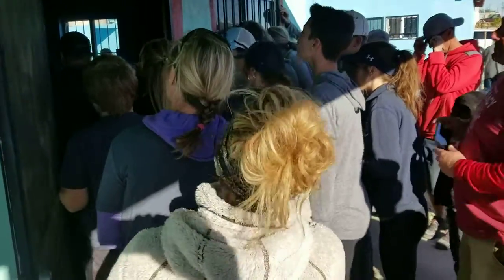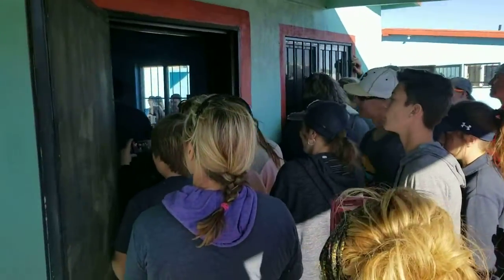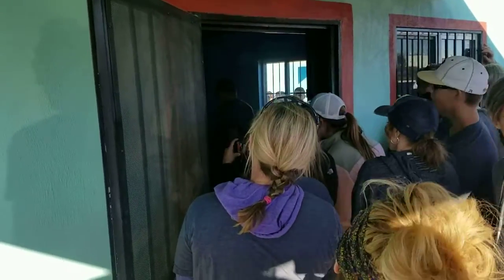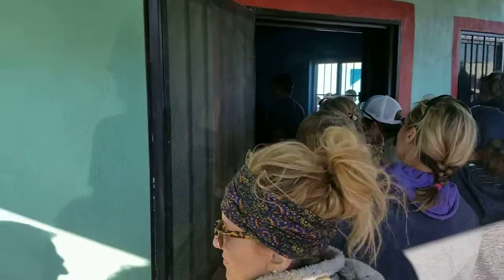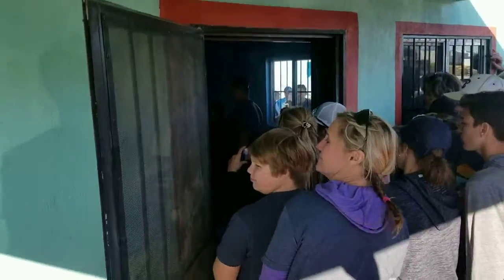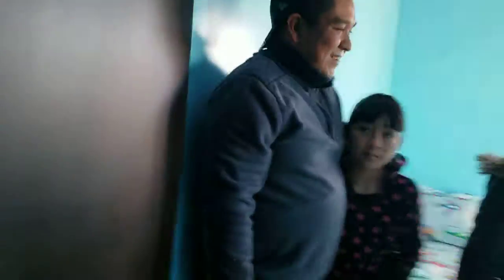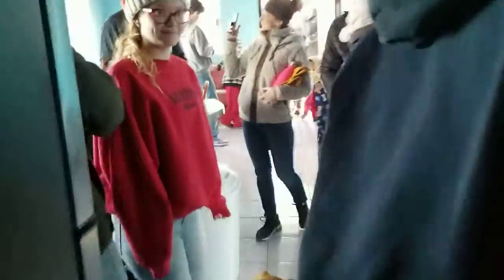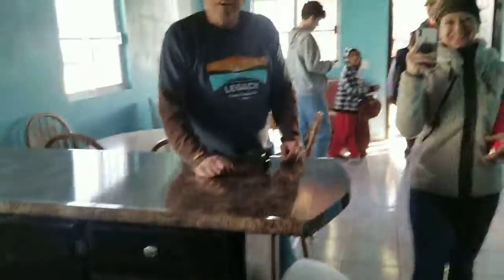Take a look inside one of the homes.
They all look similar, beautiful!